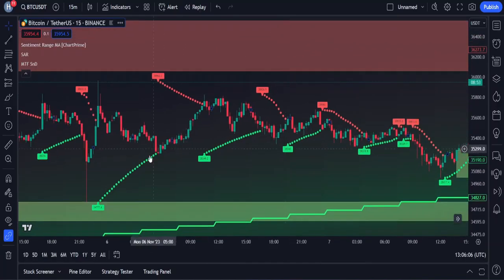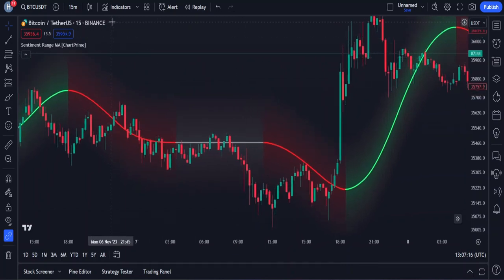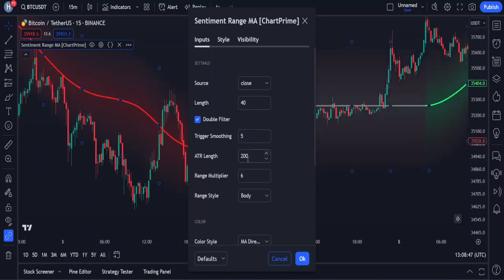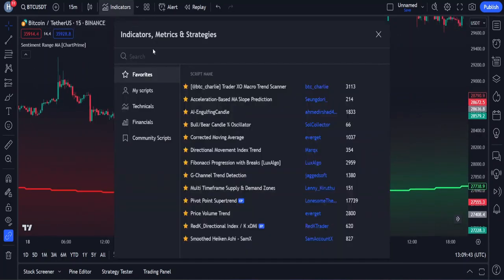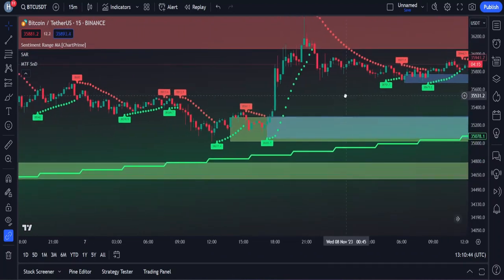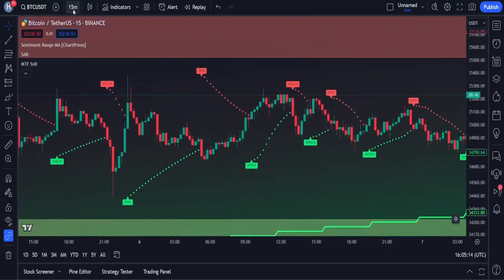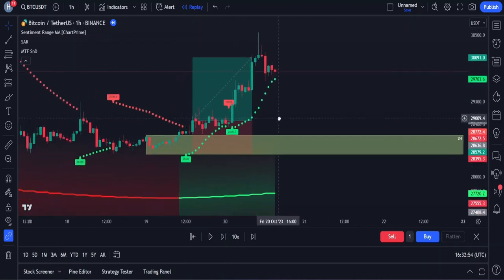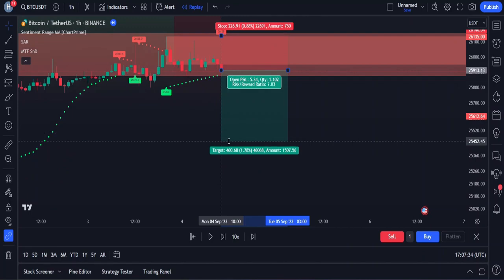This Premium Indicator Is Now Free To Use !! Complete Trading Strategy